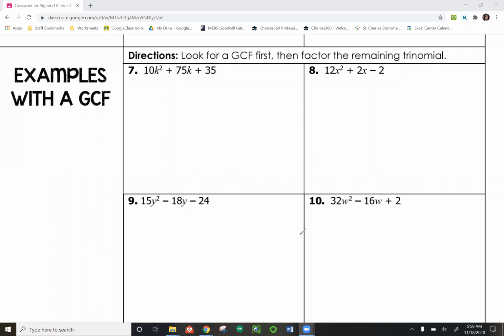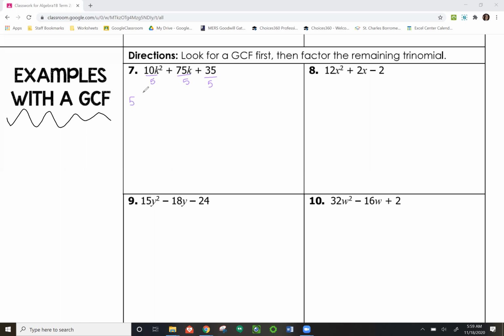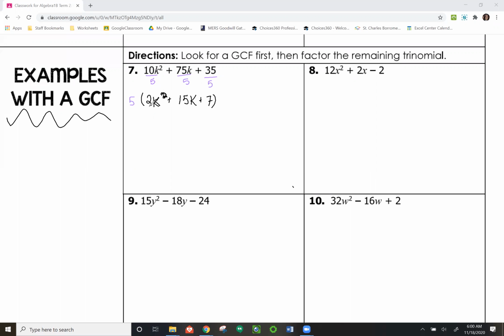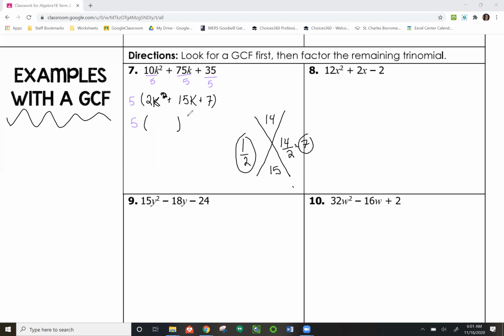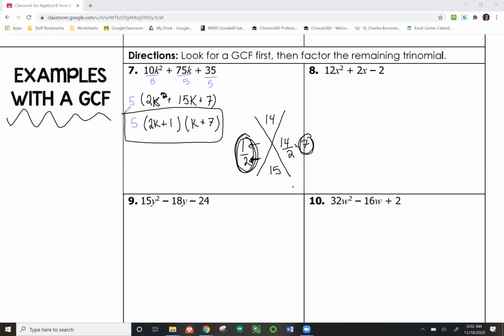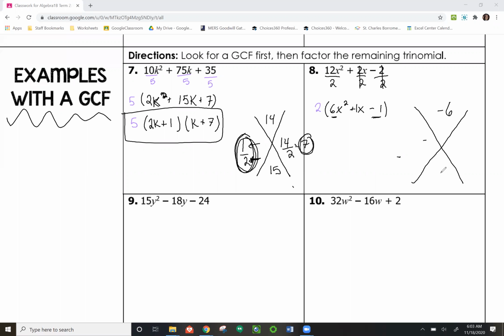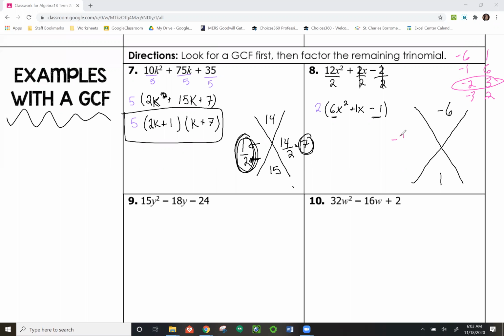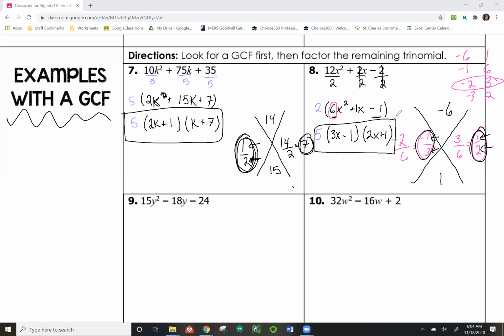Wednesday Notes Part 4 Factroring Trinomials a NOT 1